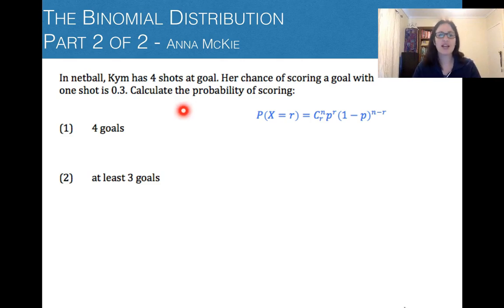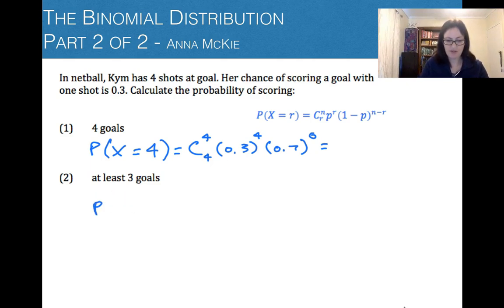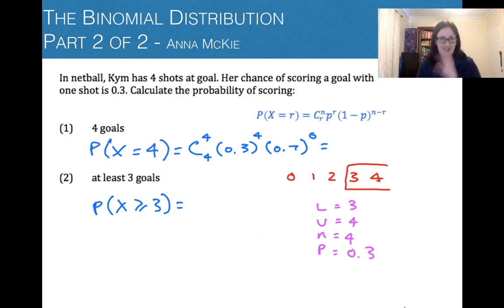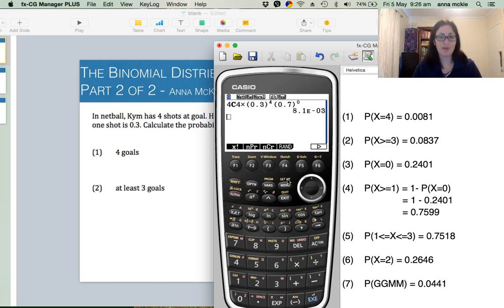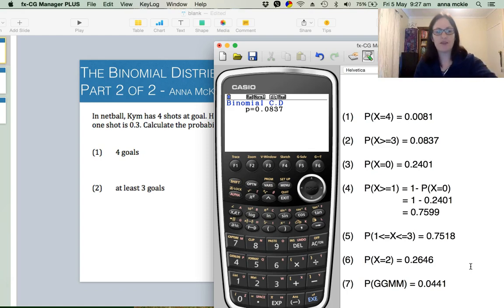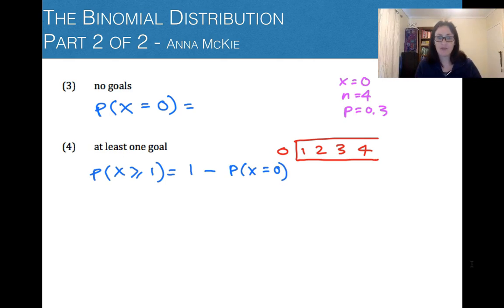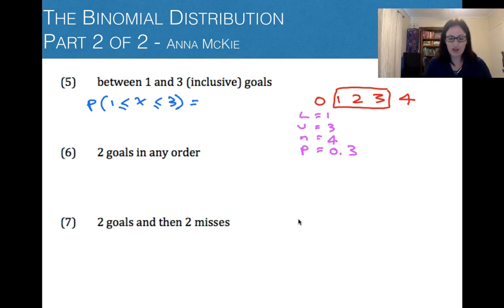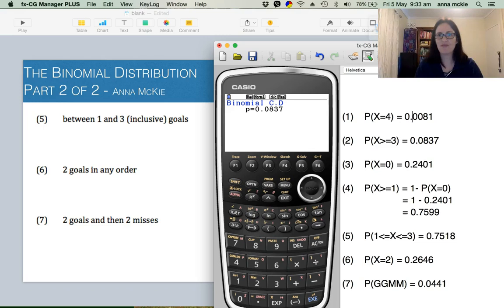7G.2 The Binomial Distribution - part 2 of 2